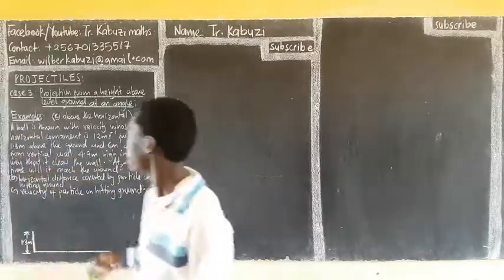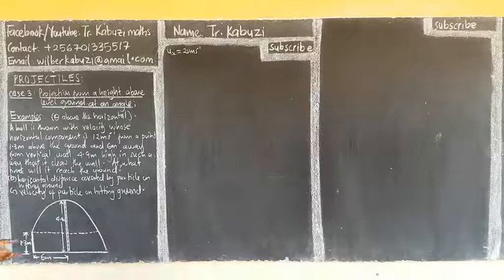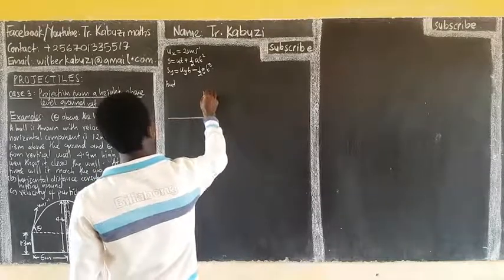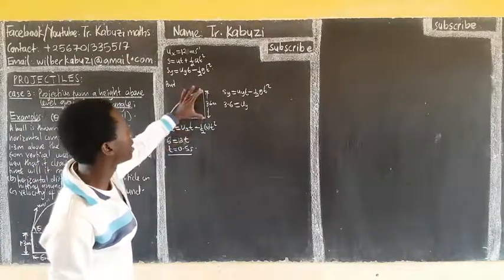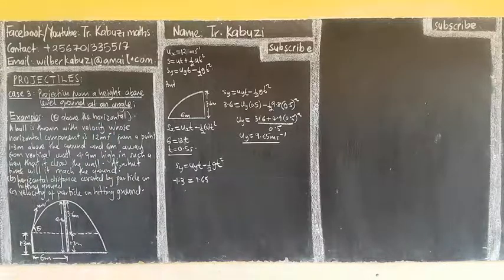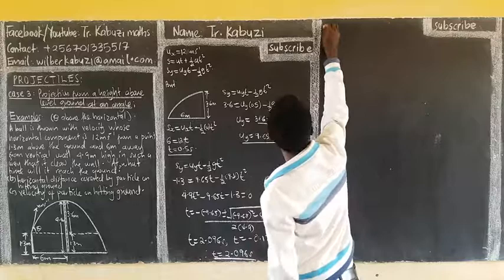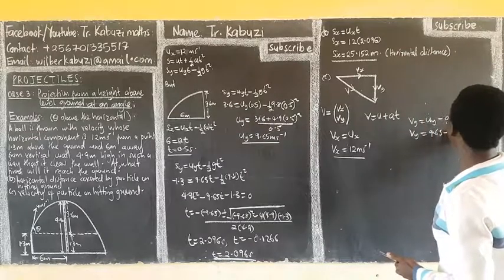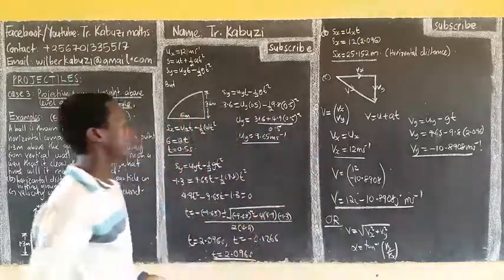Example 4: angle of projection above the horizontal.........